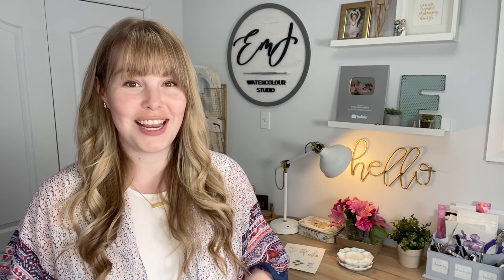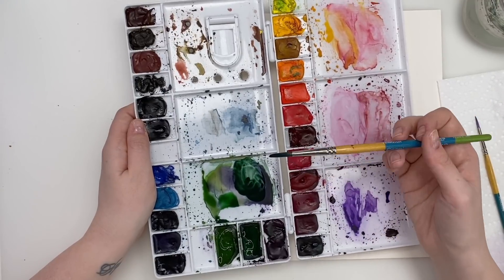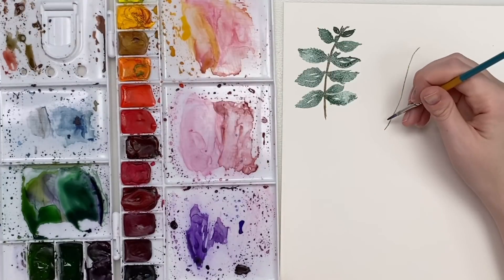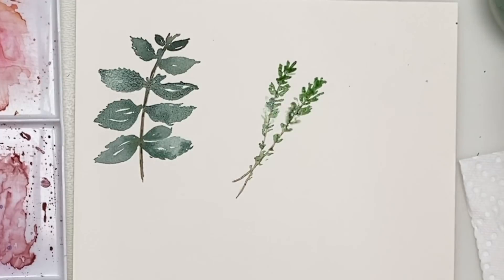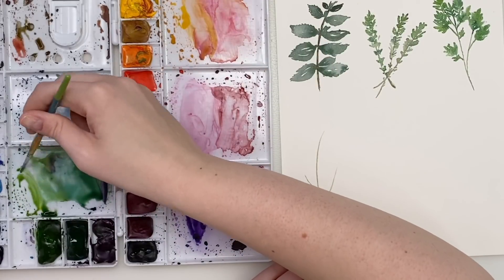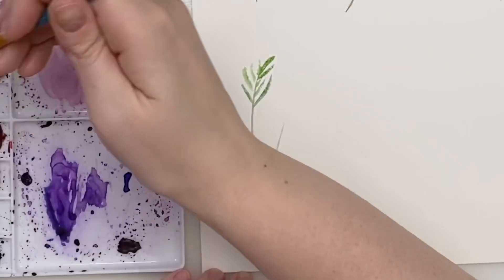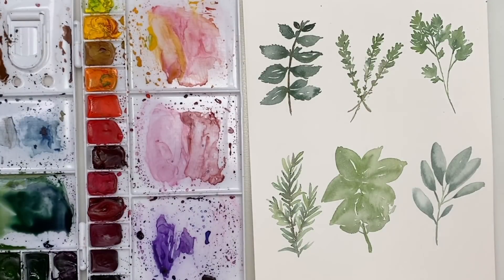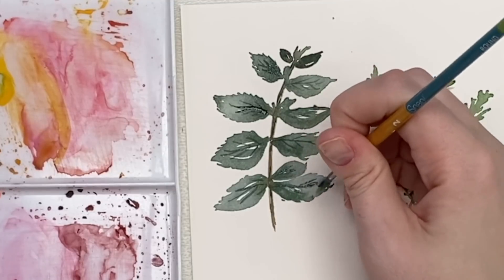How To Paint Watercolour Herbs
Prang 8 Watercolour pan set:
USA CANADA